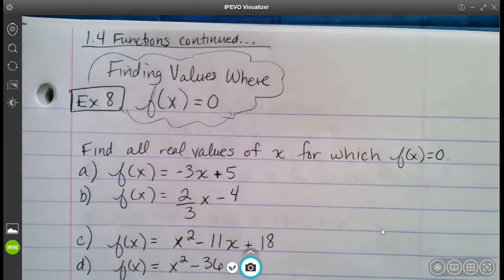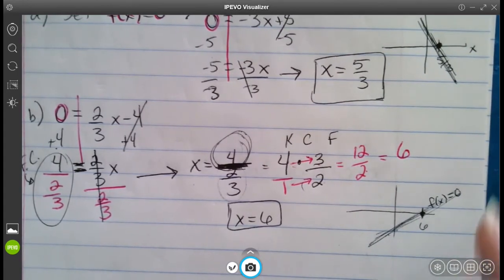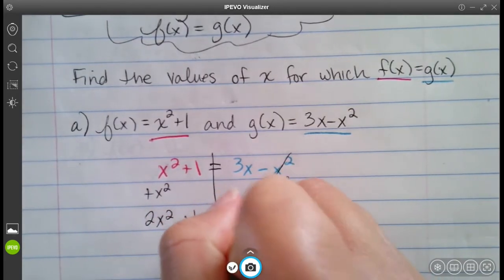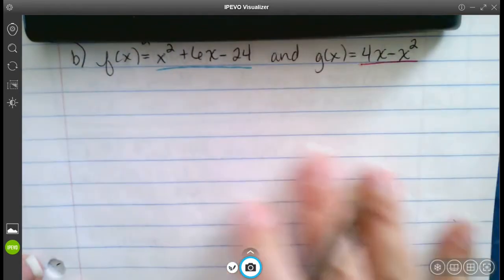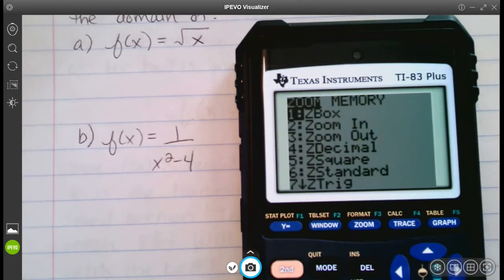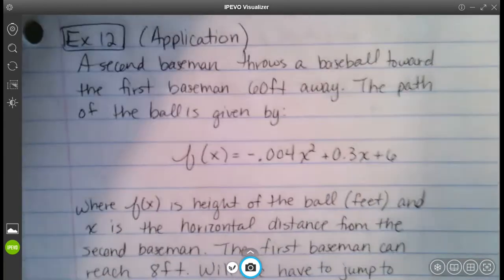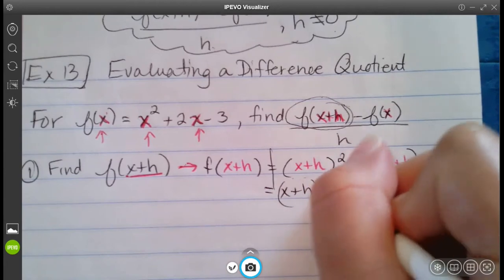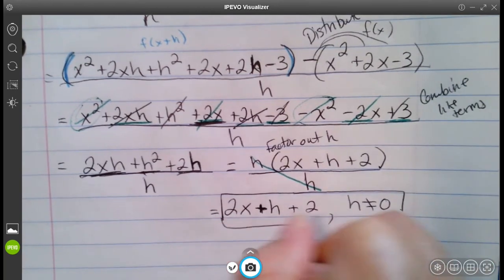1 4 Functions part 2